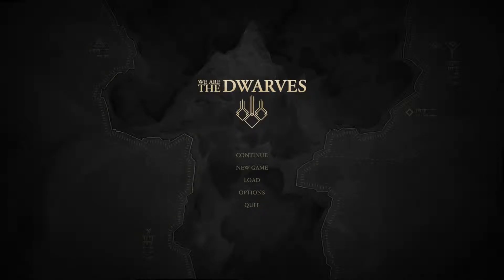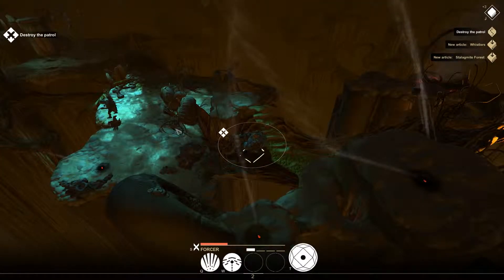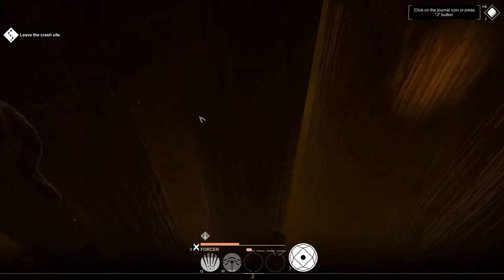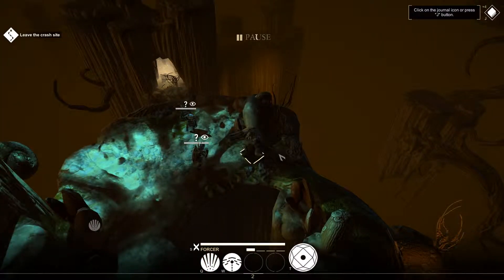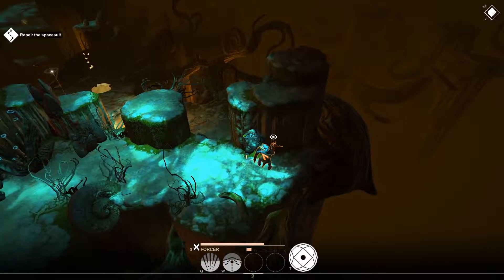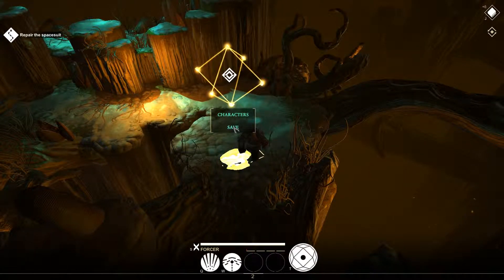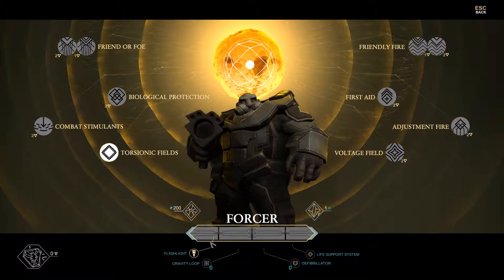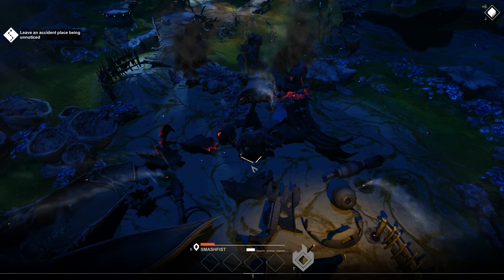We Are The Dwarves Gameplay - #01 - Say Hi to Forcer character! - Let's Play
Welcome to my We are the dwarves let's play.   You will love this We are the dwarves gameplay.   We are the dwarves has action strategy and adventure all rolled into one.  Plus it has epic dwarven beards.

Genre: Real-time tactics
Platform: PC, Mac, Linux
Distribution ways : Steam, DRM free
Play mode: Single-player with active pause
‘We Are The Dwarves’ is an addicting gameplay game with unique setting and story. Opposite to the real Universe we know, everything is inverted here: the void is replaced by endless stone, where life exists only in gigantic caves enlightened by bright Stars. These Stars have special powers, that are strong enough to change physical laws and give life. Dwarves use Stars as the Cores for Dwarf Kingdoms.

Story

Dwarves is just a race among others, being at the edge of extinction, because the Stars mystically go out. Forcer, Smashfist and Shadow are the only survivors of a drilling starship expedition, and their mission is to find a new Star for the dwarven folk. The accident brought them to the unknown part of the Stone Universe, pushing into dangerous circumstances, but that’s where the adventure begins! Dwarves are going to meet other small civilizations and ancient monsters from the deep layers of the Endless Stone. Some of them are dangerous enemies to each other and this plays to our dwarves hands.

Gameplay

- Single-player game where you control three-dwarves team, each of them having their own set of exclusive skills;
- Active game pause mode, for better setting of tactic moves - just stop the game and command your dwarves what to do, and watch them performing when you release the pause;
- You can create the sequence of actions for all three characters at the same time (stack of commands);
- Depending on what you want from the level, you can play in the style of slasher or think through stealth tactics and use environment wisely. That brings fun in replaying the levels;
- The creatures living in the world of the Endless Stone can not only communicate with each other, they have senses to see, hear or smell your trace, which makes it harder for you to stay unnoticed.

The Stone Universe
Imagine the Universe filled with endless stone, with Life existing in gigantic caves  enlightened by Stone Stars. These Stars have special powers, that are strong enough to change physical laws and give life. These Stars are the Cores for Dwarf Kingdoms.

Dwarven astronauts – seeking the new Star
Our game tells the story of Dwarven Starship headed towards The Deep Stone Space in search of new energy sources. Due to the accident the Expedition fails. After the ship wreck only three Dwarven Astronauts survive, finding themselves in far outskirts of the Universe.

Control all characters as easy as control one of them
Handy interface allows player to switch between characters easily or control the whole squad at once, with the possibility to make individual or group commands. Active pause mode is always useful to stop the time and remedy the situation.

Unique abilities and command stack
Each member of the team is unique with his own set of abilities and fighting style. Combine different abilities to get the best result. Stack of Commands will help you to create the sequence of actions to implement your tactics successfully.

Tactical use of environment
Dangerous swamps, bluffy cliffs, various natural traps, carnivorous plants - each of those can be lethal. The World, Dwarves found themselves in, is full of various dangers but keep in mind that you can turn the hostile environment into your advantage if your positioning is proper.

Better to be careful than dead
Scouting is good to determine key positions of the enemy, to discover the routes of enemy patrols thus find the best place to attack. But you have to be very careful and act neatly to avoid danger of being discovered. Enemies can see you, hear you or discover you by your tracks if You are not careful enough.

About the developers
Whale Rock Games – game development company from Kiev, Ukraine. Some members of our team participated in such projects as Metro: LastLight, Dragon Age Inquisition, The Elder Scrolls Online, CrimeCraft, Warface, Skyforge, S.T.A.L.K.E.R.: Shadow of Chernobyl, S.T.A.L.K.E.R.: Clear Sky, S.T.A.L.K.E.R: Call of Pripyat, This is Vegas, EverQuest 1, EverQuest 2, Darkened Skye and others. "We Are The Dwarves" is the first independent project of the company.